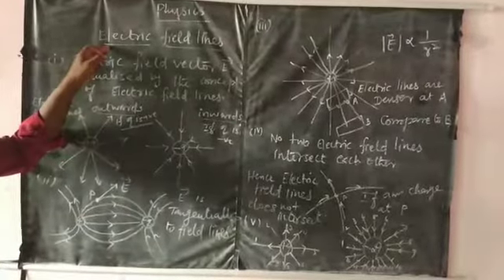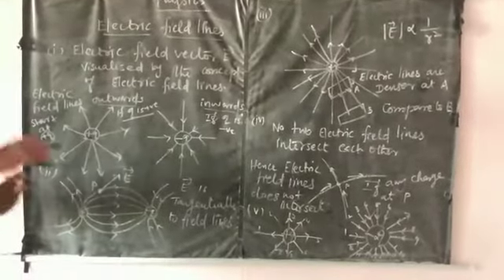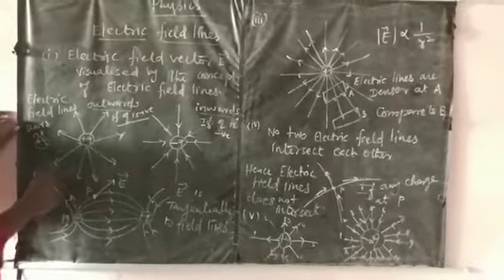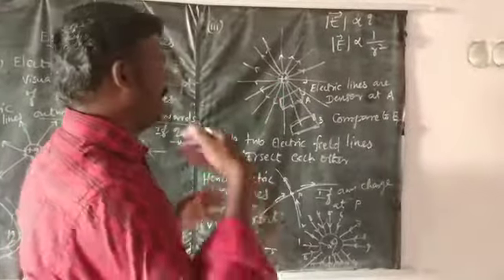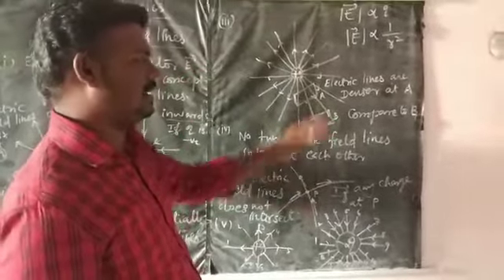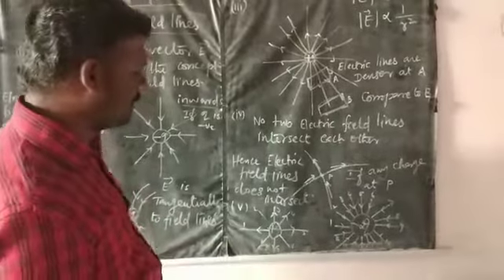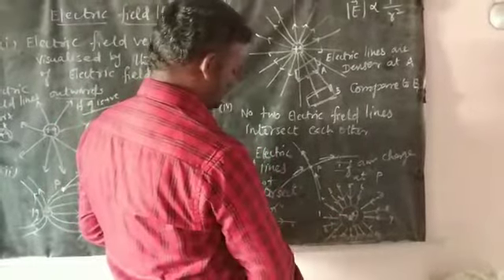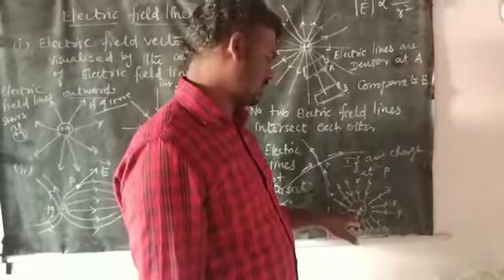12th physics Electrostatics-Electric field lines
Source:Bala school Vellakovil